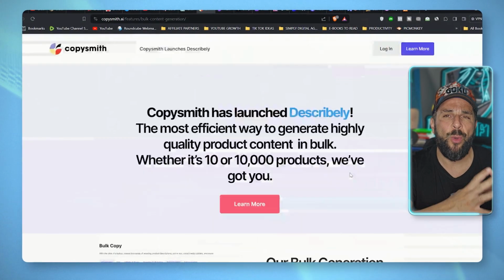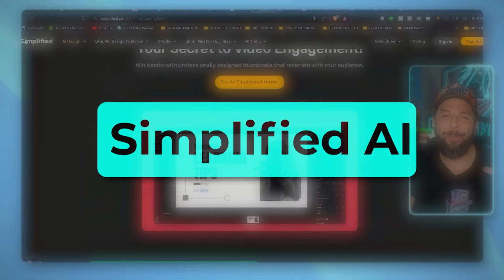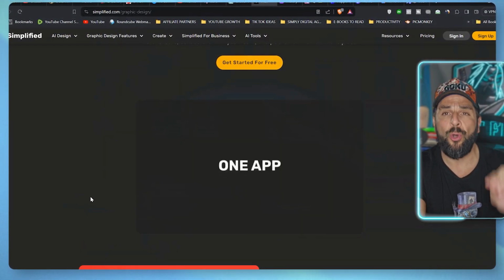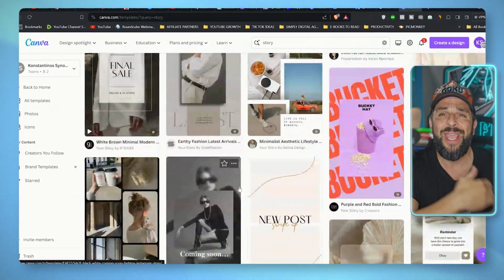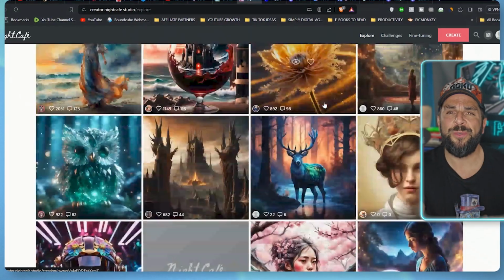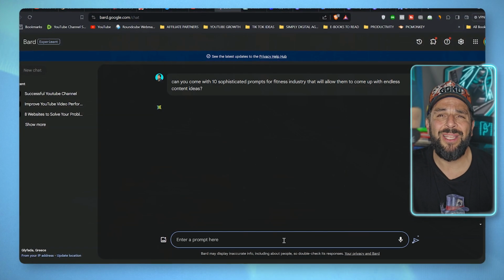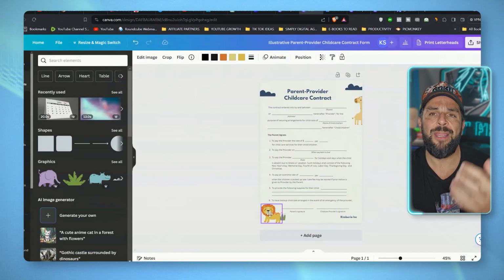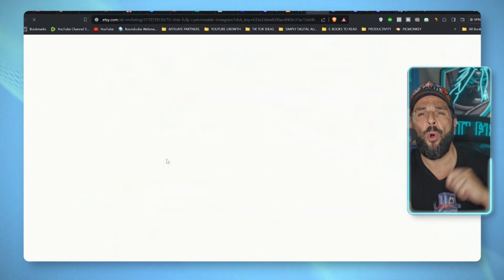Sell 10 Easy Digital Products using 10 AI Tools in 2024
"Unlock the Future of Digital Sales in 2024! 🚀 Dive into the realm of AI-powered tools as we reveal the secrets to effortlessly creating and selling 10 dynamic digital products.

From design to distribution, these 10 AI tools revolutionize the way you do business online. Don't miss out on this game-changing journey towards success! 💡💼 DigitalSales AIRevolution Entrepreneurship"

- Get my Video Course to explode with short video: "2 million & 6 figures in 8 months"

- Get my Income course with 22 legit income ideas that you can start exploring with 0 skills and 0 investment: